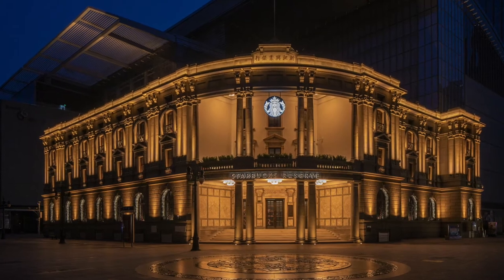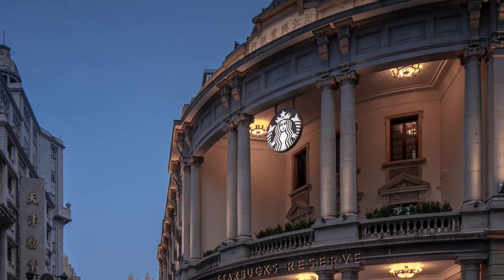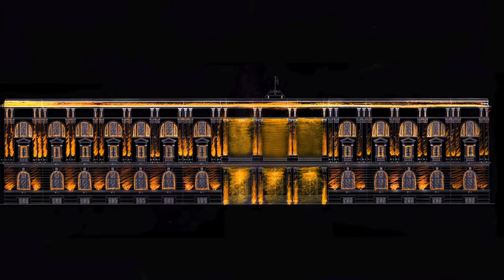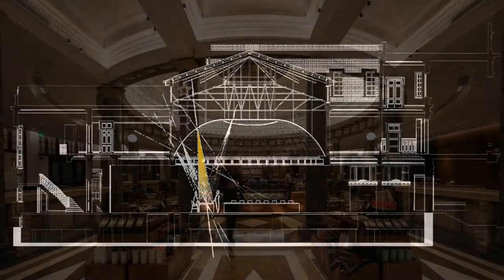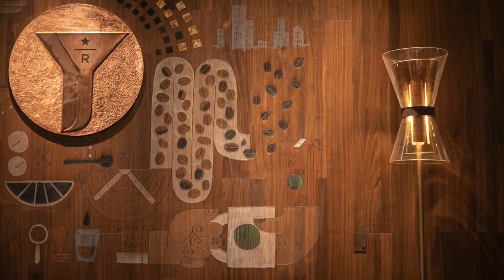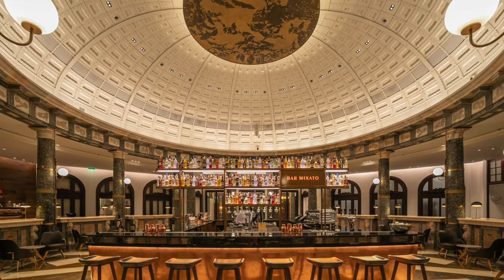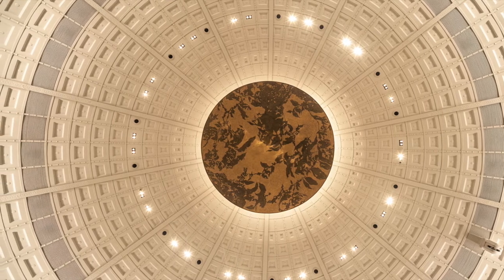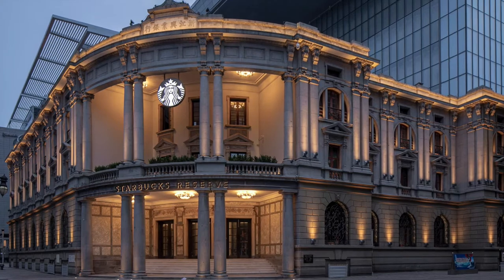Starbucks Reserve® Tianjin Riverside 66 Flagship Store – 2021 IALD Award of Merit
The lighting design for Starbucks Reserve® Tianjin Riverside 66 Flagship Store in Tianjin, China by WEGO Lighting Design Co., Ltd. is a recipient of an Award of Merit from the 38th Annual IALD International Lighting Design Awards.